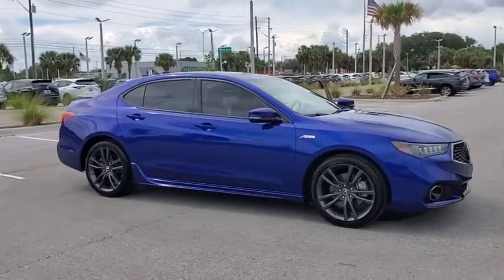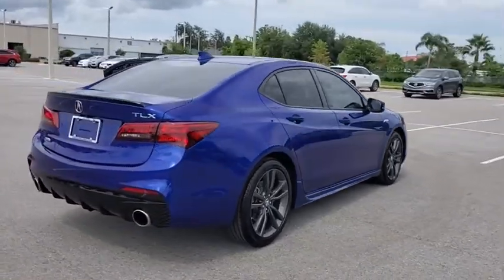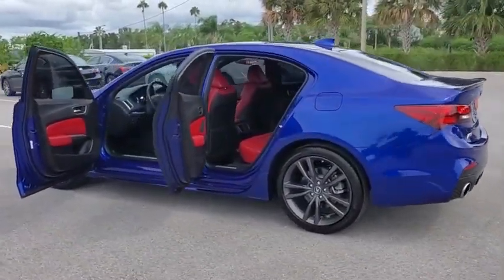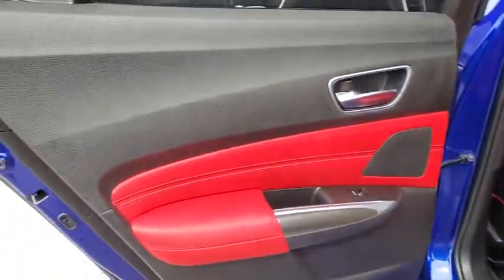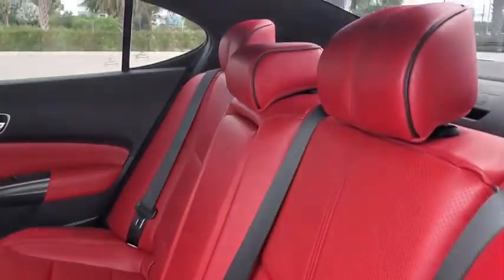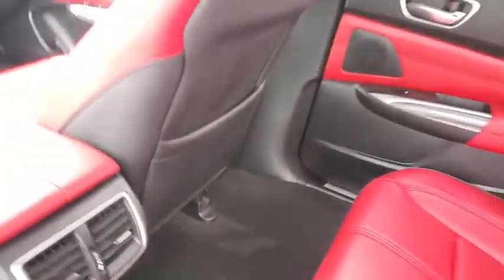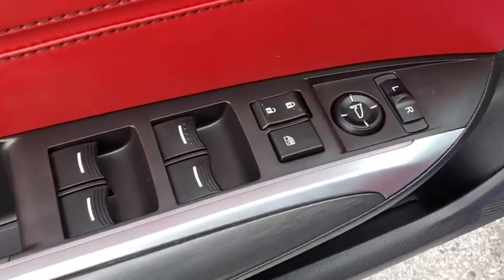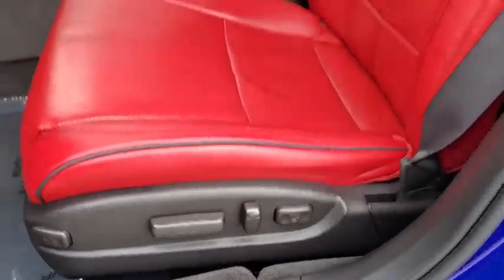2018 Acura TLX Clearwater, Tampa, St. Petersburg, Palm Harbor, Largo, FL JA010761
Still Night Pearl Used 2018 Acura TLX available in Clearwater, Florida at Crown Acura. Servicing the Tampa, St. Petersburg, Palm Harbor, Largo, FL area.
2018 Acura TLX 3.5L V6 - Stock#: JA010761 - VIN#: 19UUB2F68JA010761

Crown Acura
18911 US Hwy 19 N

CARFAX One-Owner. Clean CARFAX. ACURA CERTIFIED ORIGINALLY PURCHASED AND SERVICED RIGHT HERE AT CROWN ACURA!! TECH PACKAGE...NAVIGATION BACK-UP CAMERA POWER LIFT GATE UPGRADED WHEELS!! BLUETOOTH BACKUP CAMERA NAVIGATION POWER MOONROOF LEATHER TRIM POWER DRIVER SEAT POWER SEATS HEATED SEATS COOLED SEATS LANE DEPARTURE WARNING BLIND SPOT ALERT PARKING SENSORS ALLOY WHEELS.brbrPriced below KBB Fair Purchase Price! 20/30 City/Highway MPGbrbrStill Night Pearl 2018 Acura TLX 3.5L V6brbrAcura Certified Pre-Owned Details:brbr * 182 Point Inspectionbr * Powertrain Limited Warranty: 84 Month/100000 Mile (whichever comes first) from original in-service datebr * Warranty Deductible: $0br * 1st scheduled maintenance Complimentary 3-month AcuraLink trial Complimentary 3-month SiriusXM Radio Service. Includes Trip Interruption Rental Vehicle Reimbursement and Concierge Servicebr * Vehicle Historybr * Limited Warranty: 24 Month/100000 Mile (whichever comes first) after new car warranty expires or from certified purchase datebr * Roadside Assistancebr * Transferable WarrantybrbrbrAwards:br * 2018 KBB.com 10 Best Luxury Cars Under $35000 * 2018 KBB.com 5-Year Cost to Own AwardsbrKelley Blue Book Brand Image Awards are based on the Brand Watch(tm) study from Kelley Blue Book Market Intelligence. Award calculated among non-luxury shoppers.  Kelley Blue Book is a registered trademark of Kelley Blue Book Co. Inc.brbrCALL OR TEXT THE GENERAL MANAGER DARREN HUTCHINSON DIRECTLY AT . All prices plus sales tax tag and titling and dealer service fee of $899.95 which represents cost and profits to the selling dealer for items such as cleaning inspecting adjusting new vehicles and preparing documents related to the sale.